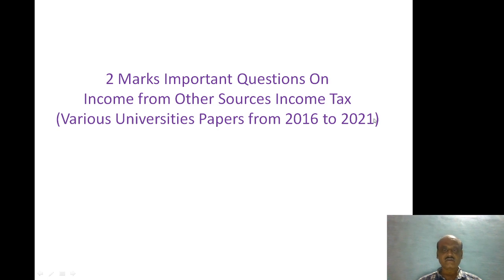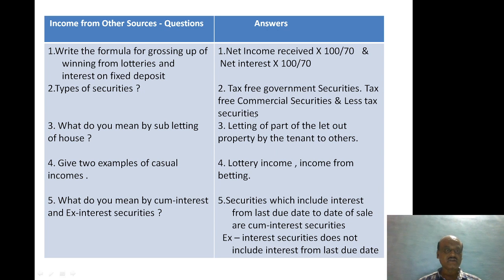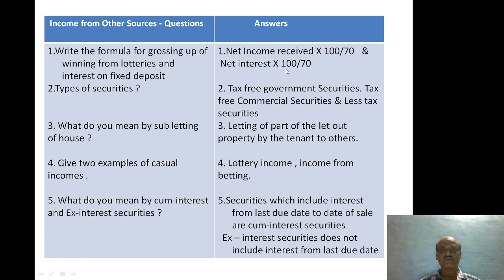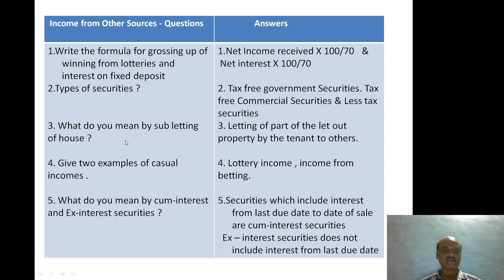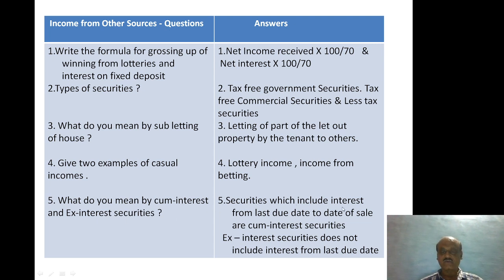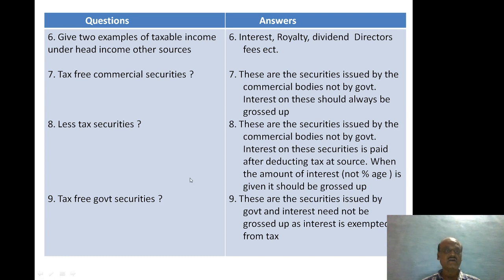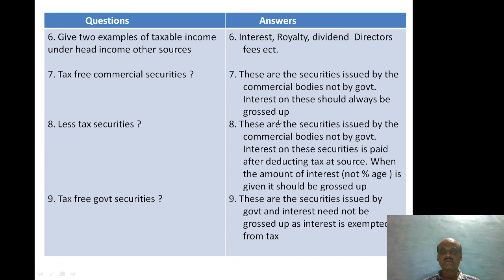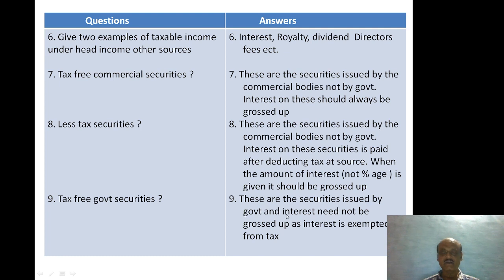Income from Other Sources - Important Questions for Exam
Income from Other Sources - 2 Marks Important Questions for Exam solved from Old QP